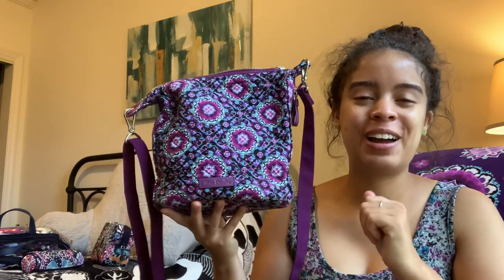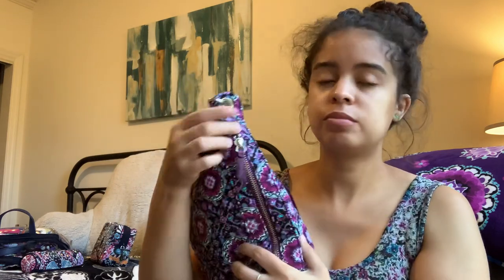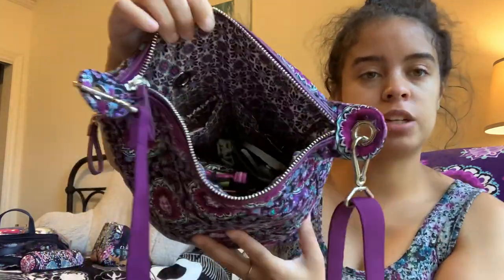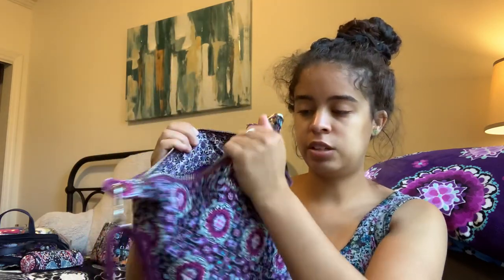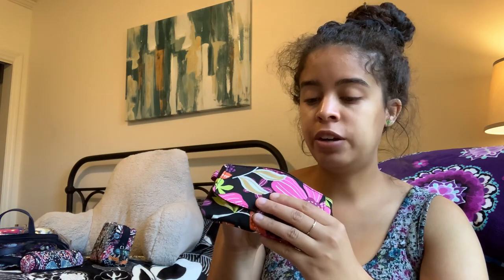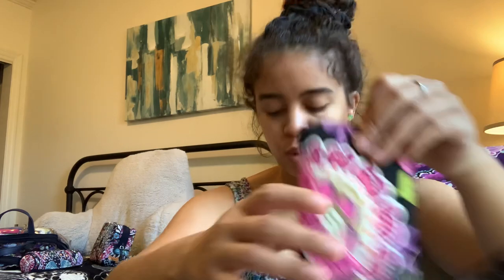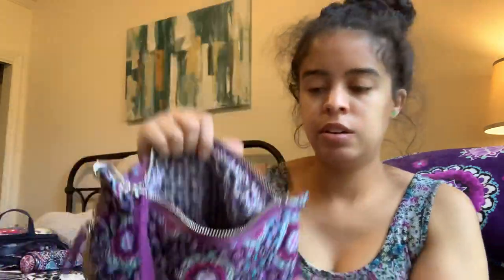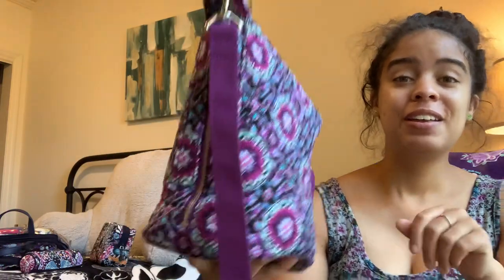What’s in My Vera Bradley Carson Mini Hobo in Lilac Medallion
Here’s a review, what’s in my bag and try-on of the Carson Mini Hobo in Lilac Medallion. Love this bag!!! Thanks Liz for showing this bag in your video!